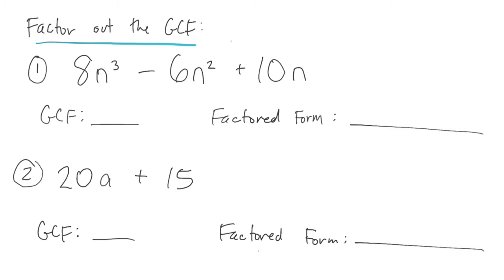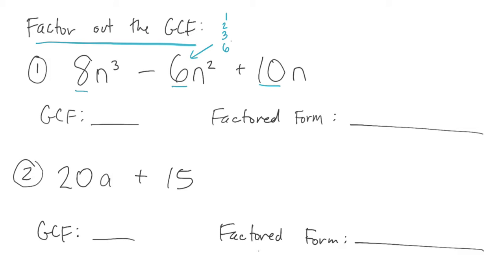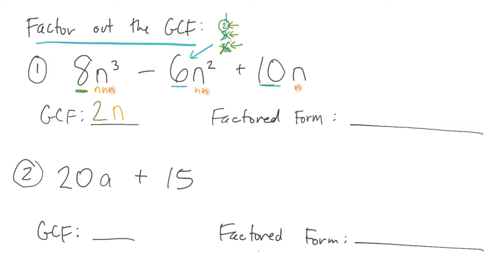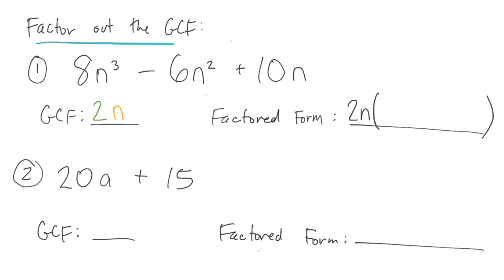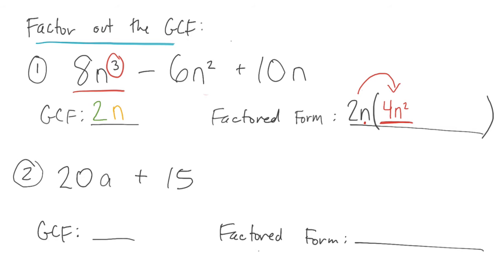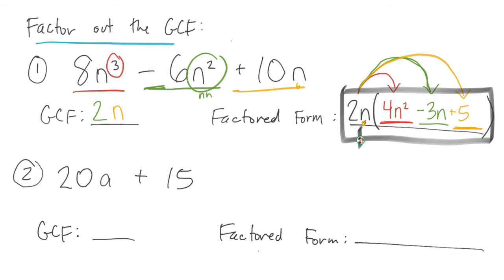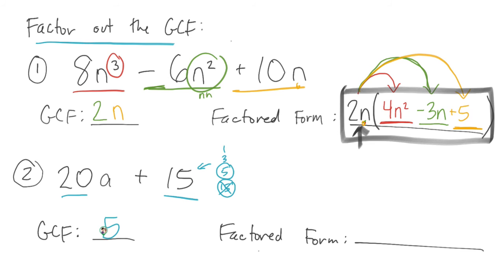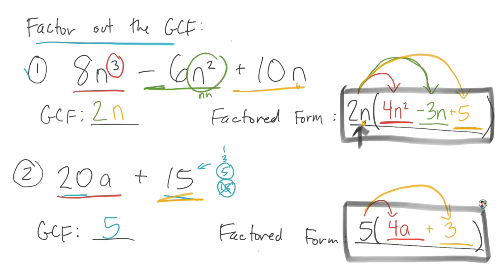GCF Quiz Review Video